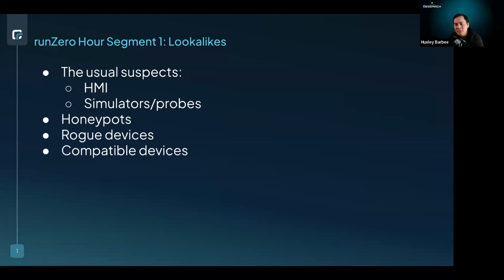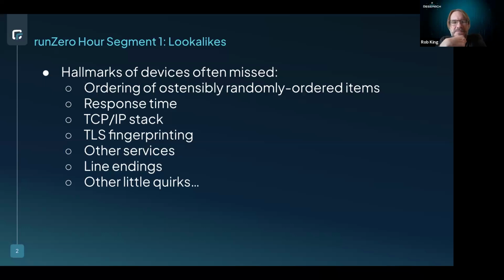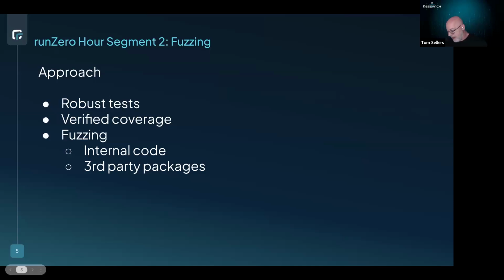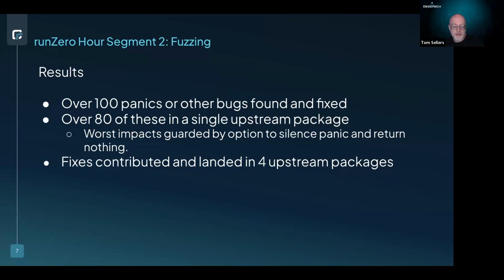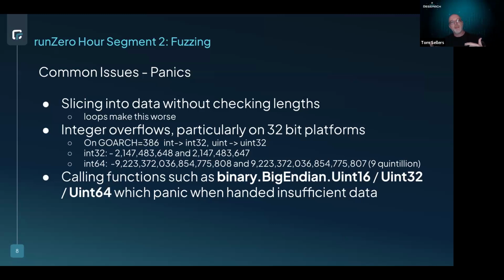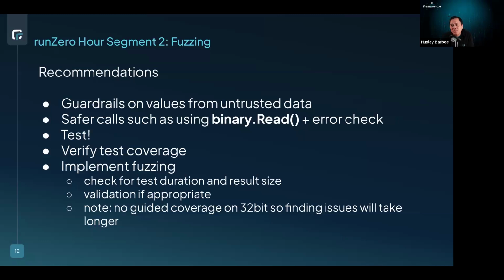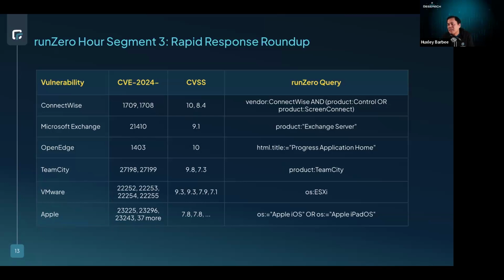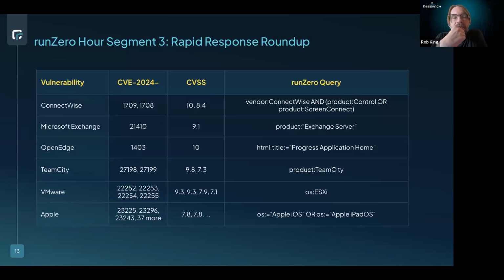runZero Hour Episode 4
This is the fourth episode of runZero Hour, featuring the latest insights, anecdotes, and observations from the runZero Research team. We will dive into funky protocols and oddball devices and round up the latest vulnerabilities cropping up on networks everywhere.

In this episode, we cover:

 - Lookalikes on the network - How fake equipment creates interesting challenges for fingerprinting
 - Using fuzzing to verify and improve device fingerprinting
 - Rapid Response: Microsoft Exchange, ConnectWise, Progress Software